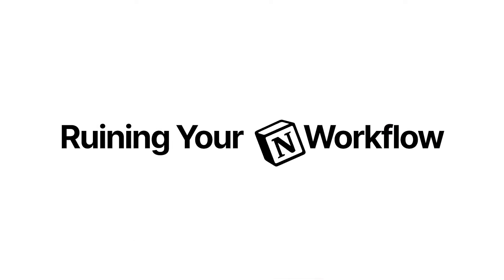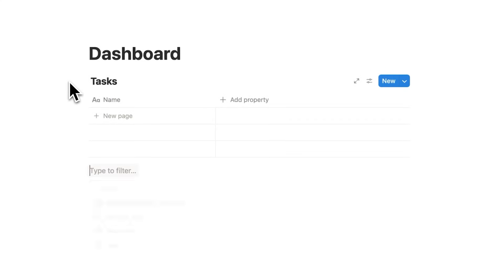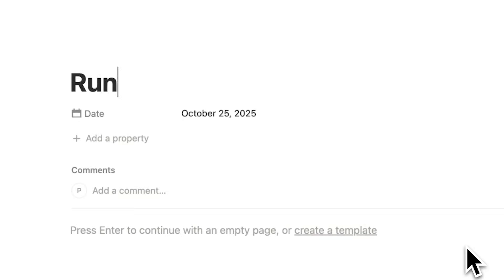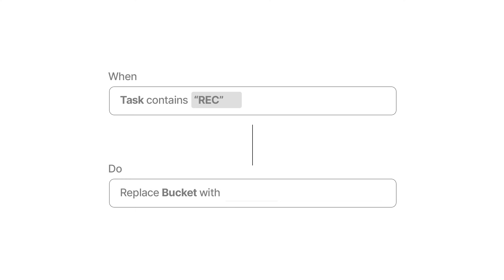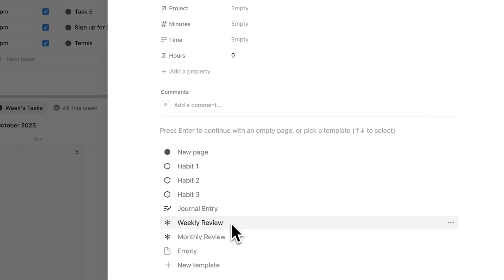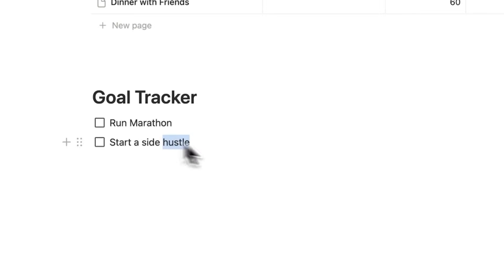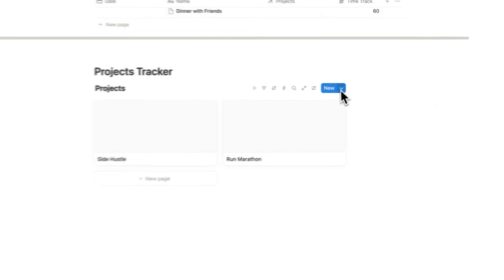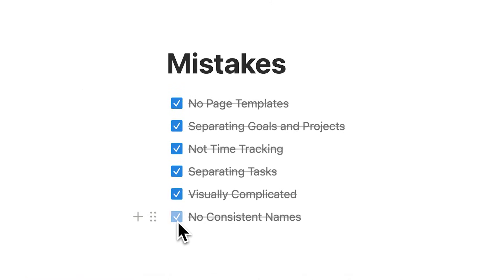6 Mistakes RUINING Your Notion Dashboard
Here are the 6 Most Common Mistakes RUINING Your Notion Dashboard. Most people's workflows are completely unoptimised, leading to disorganisation, overwhelm and working on the wrong tasks.

In this video I'll dive through each mistake and how to fix it, so you spend less time trying to AGAINST your Notion page, and have it instead work WITH you.

CHAPTERS
00:00 Notion Mistakes
00:25 Mistake 1
01:00 Mistake 2
02:00 Mistake 3
03:40 Mistake 4
04:41 Mistake 5
05:28 Mistake 6
06:47 Combining Everything